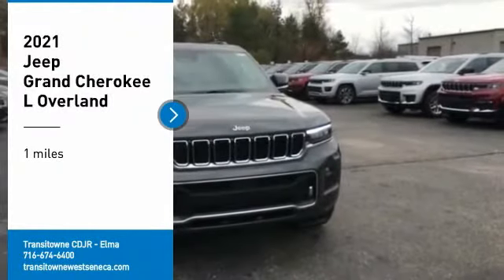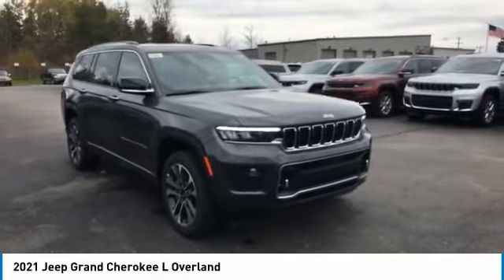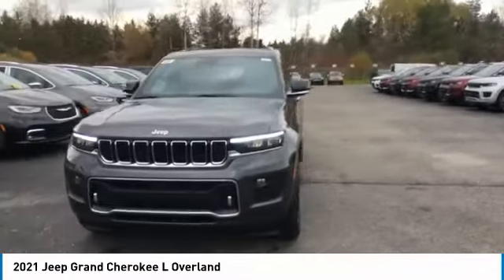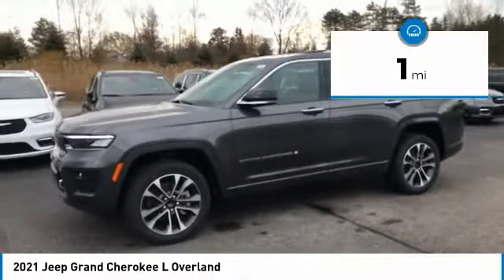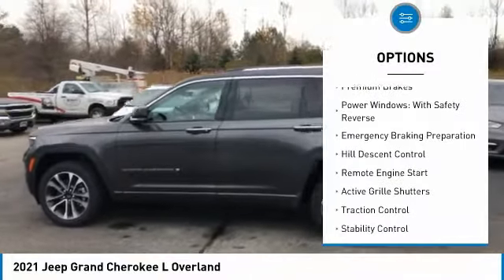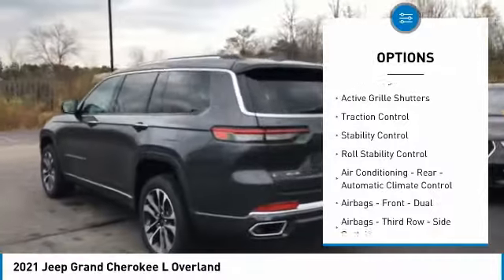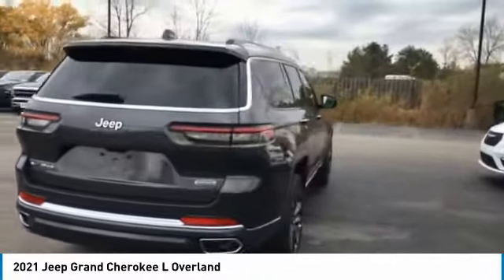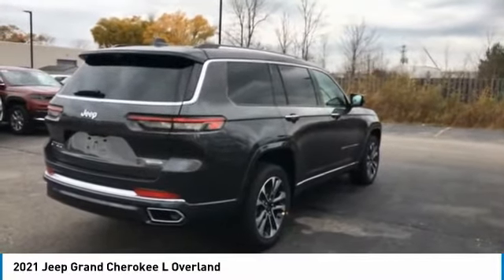2021 Jeep Grand Cherokee L Elma NY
2021 Jeep Grand Cherokee L available in West Seneca, NY at Transitowne Jeep Chrysler Dodge RAM. Servicing the Elma, Orchard Park, Cheektowaga, Hamburg, Lancaster, NY area.

2021 Jeep Grand Cherokee L - Stock #: EG211414 - VIN#: 1C4RJKDG6M8198579